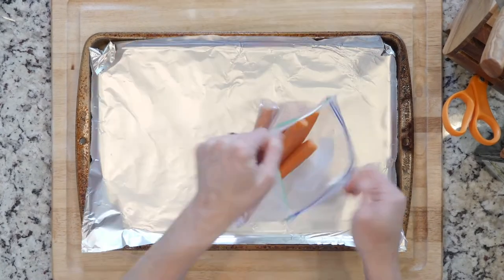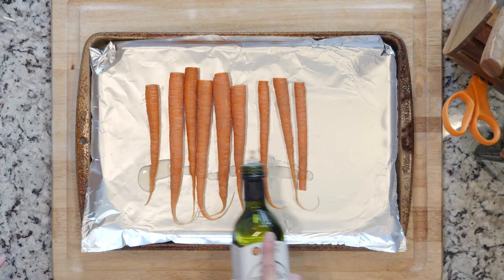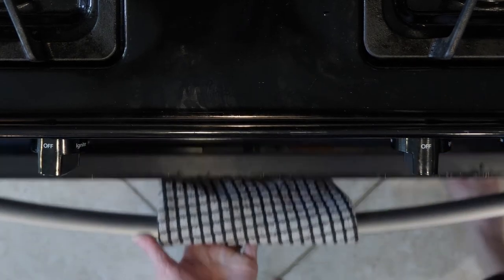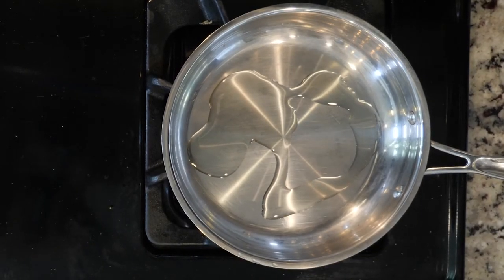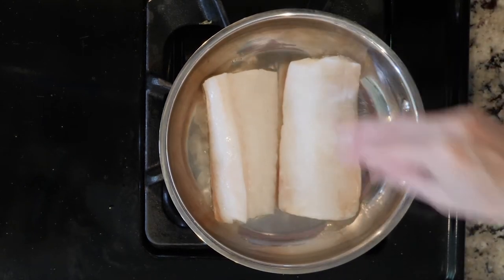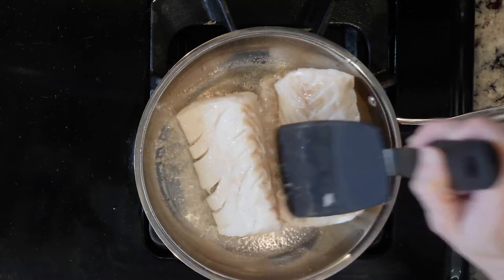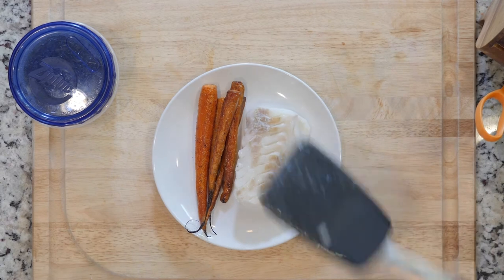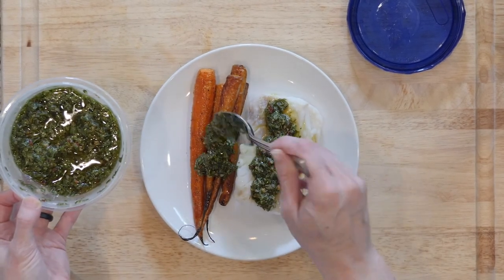SP 18 LAMBDA FISH CodRoastedCarrotsCarrotTopChimichurri